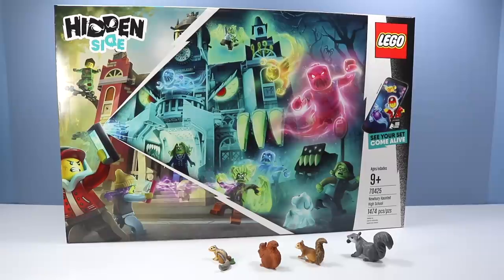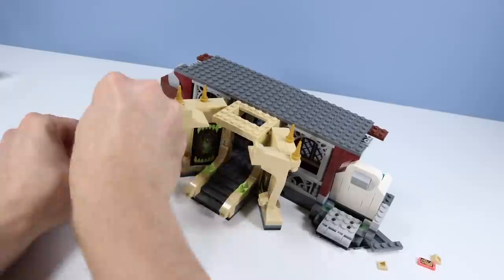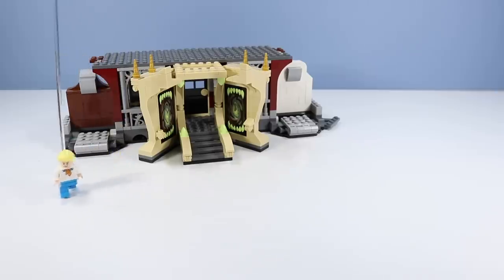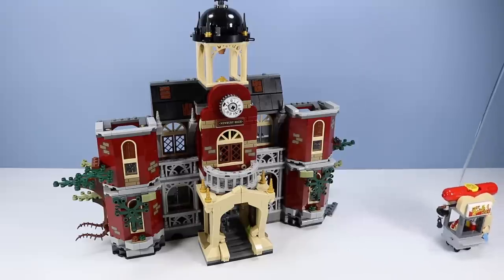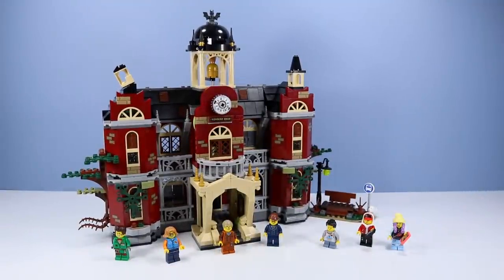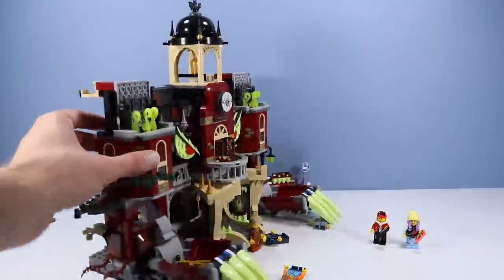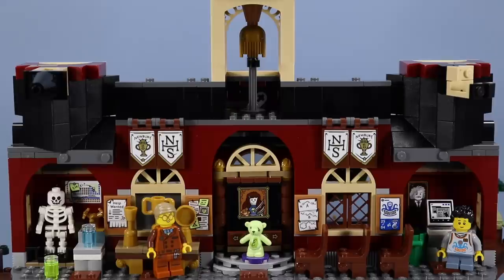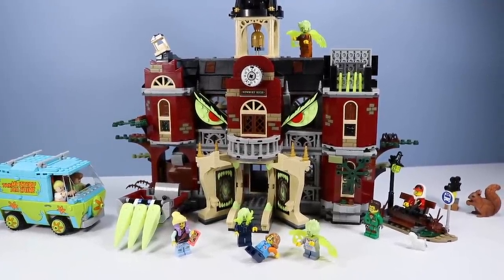LEGO Hidden Side Newbury Haunted High School Speed Build Review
LEGO Hidden Side Newbury Haunted High School Speed Build Review. Squirrel stampede toy reviews, unboxes, and builds set 70425 Newbury Haunted High School! Newbury Haunted High School comes with 1274, pieces, and 7 LEGO Minifigures, plus Spencer the Ghost Dog!

Build a Giant School House Mansion, with a Hidden Side of Haunted! School House transforms to haunted with pop-out front yard claws, haunted opening and closing mouth main entrance door, clock tower eyes, and spooky vines from roof. Turn Newbury Haunted High School to back, and see a school house full of activities. School house items include bathroom, library, cafeteria, desks, science lab, computer lab, and more.

LEGO Hidden Side Newbury Haunted High School features augmented reality with Smart Devices that run the LEGO Hidden Side App. Point and scan in your set, to open up a haunted gameplay world of fun. Many interactive features with this construction set, will provide many features for in game play! Can you catch all the gloom, and defeat all the ghosts?

Set Found USA retail, Target, Walmart, Bricknowlogy, $129.99